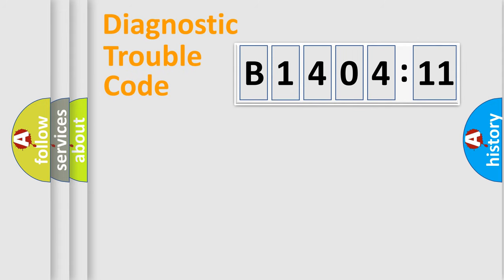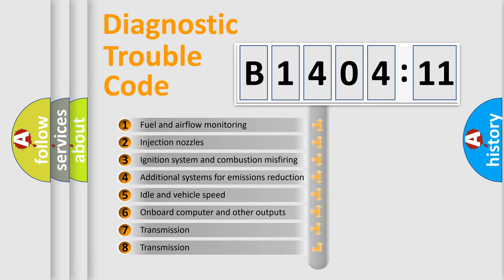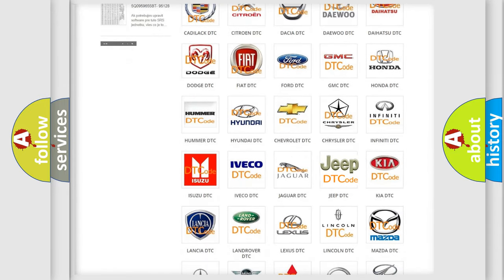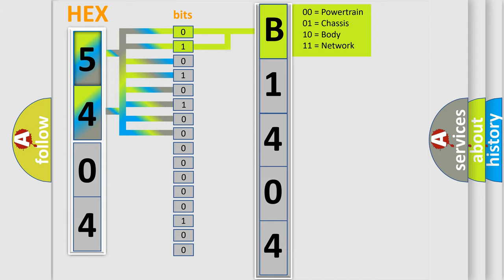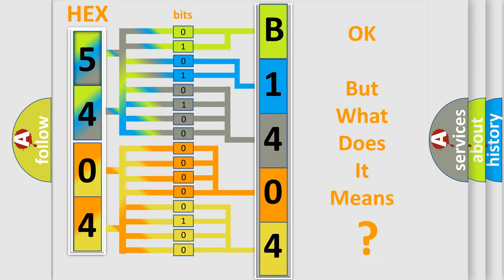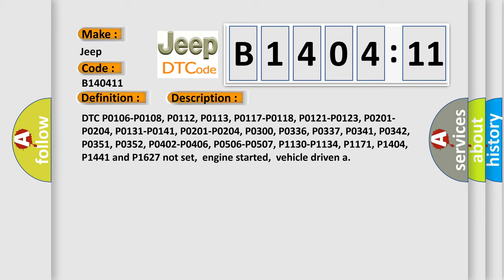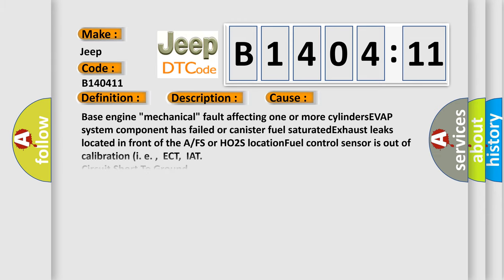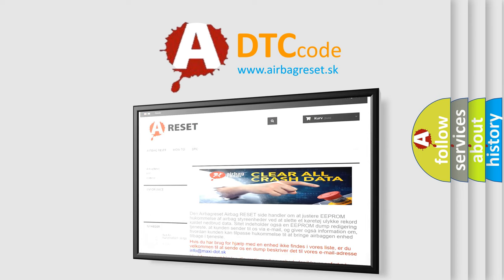DTC Jeep B1404-11 Short Explanation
Contents:
0:21 Basic DTC analysis according to OBD2 protocol standard.
1:48 Insight into programming
2:58 A diagnostically understandable description of the Diagnostic Trouble Code
3:05 Basic error definition

Make:
Jeep
Code:
B1404 11
Definition:
Fuel System Too Rich (Bank 1)
Description:
Cause:
Base engine "mechanical" fault affecting one or more cylindersEVAP system component has failed or canister fuel saturatedExhaust leaks located in front of the A or FS or HO2S locationFuel control sensor is out of calibration (i. e. ,ECT,IAT
Failure Type: